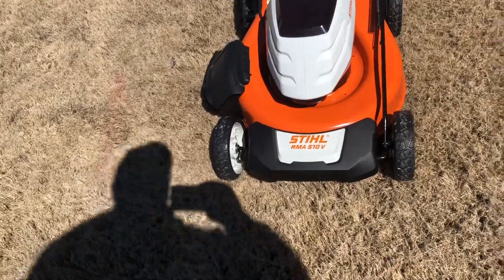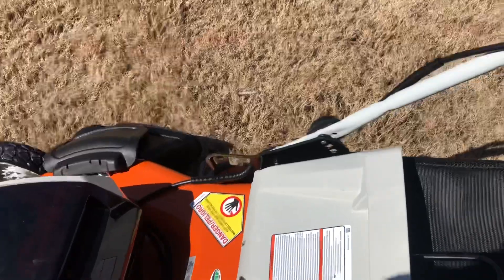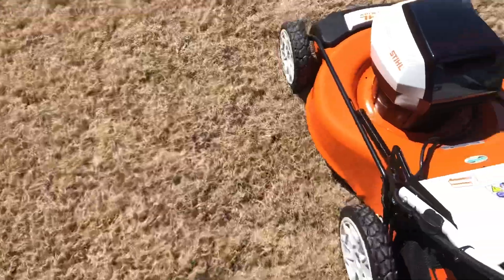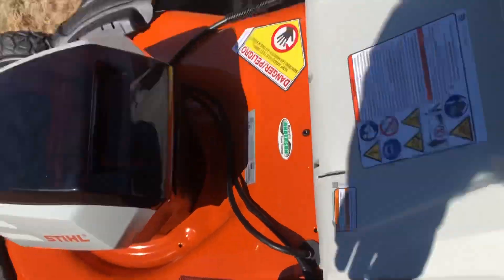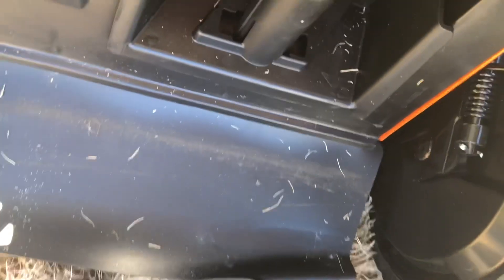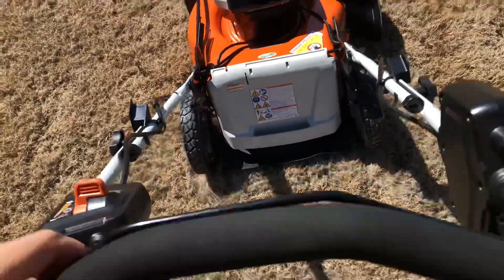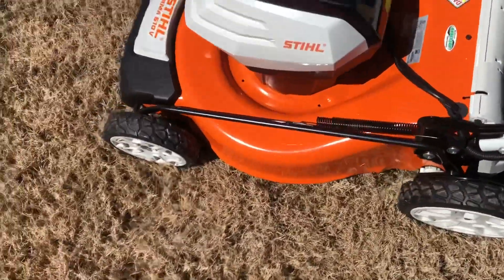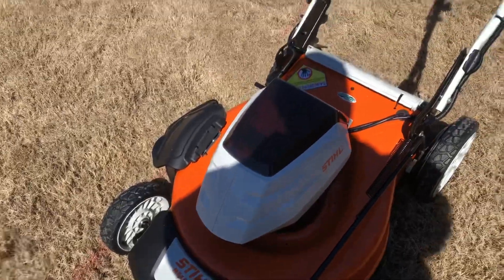My new mower STIHL RMA 510 V battery power mower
Hey guys well I did it again I bright a other STIHL. I believe this makes it number 4. I bright this STIHL RMA 510 V battery power mower for my sister house. In this video I start it up for the very first time and I do a walk around video of it. When mowing season starts I will try to do a video. Showing it in action. It came with the AP 300 lithium battery and the AL 300 battery charger that takes about a hour to charge up.